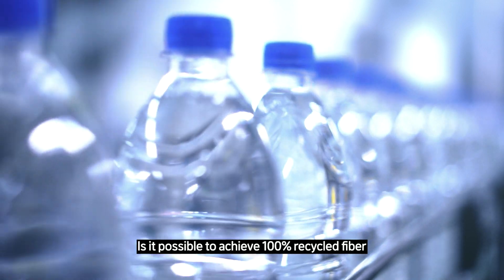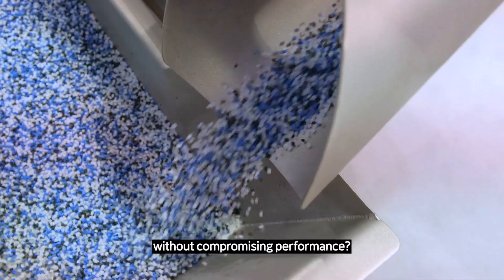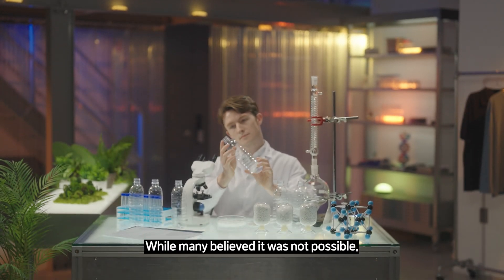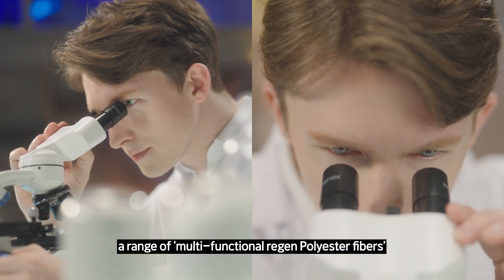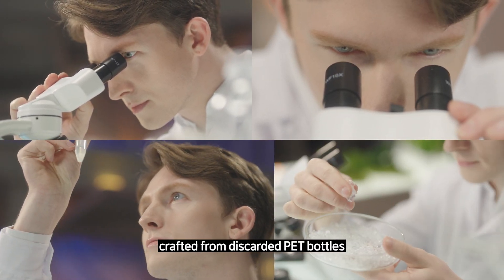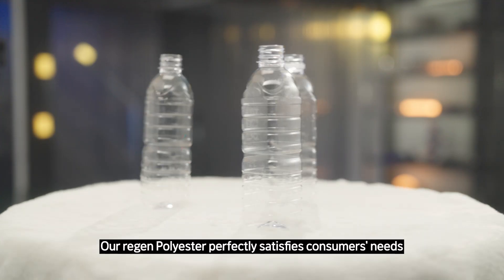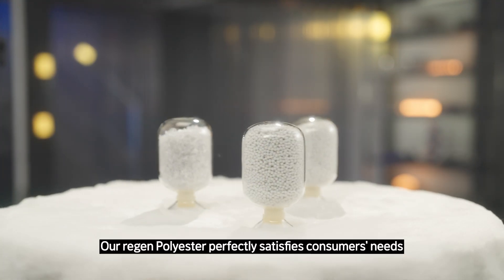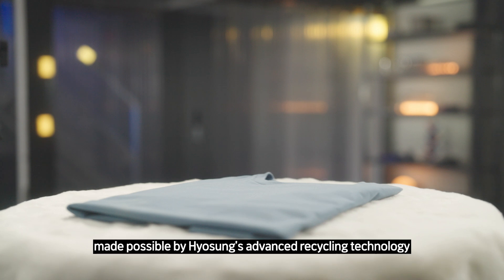regen™ Lab Story 03 l Multi-functional regen™ Polyester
Recycling PET bottles into high-performance fibers, multi-functional regen™ Polyester offers cooling, moisture-wicking, and lightweight benefits.
With Hyosung TNC's innovative technology, we're transforming waste into functional, sustainable polyester fibers while reducing carbon emissions for a greener future.